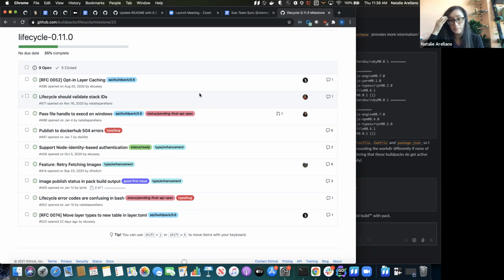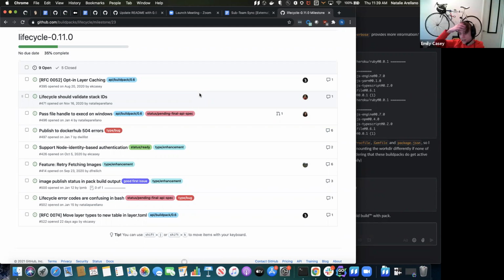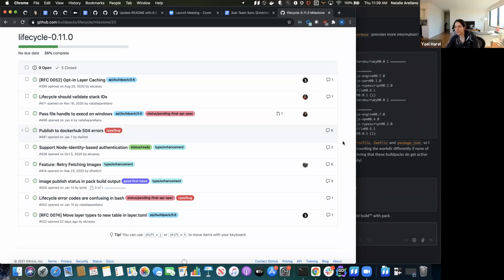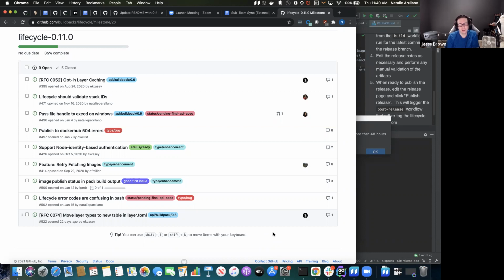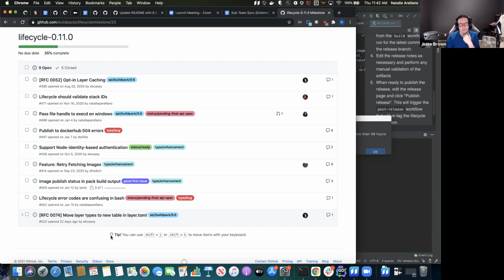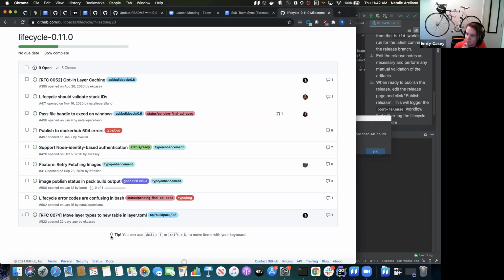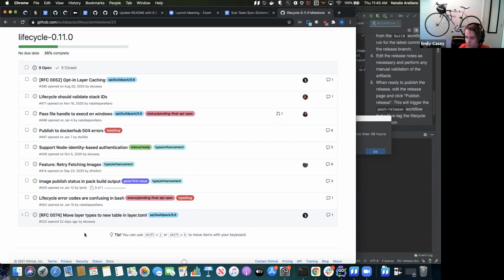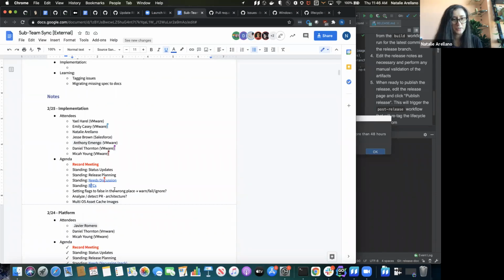Implementations Sync: 2021-02-25